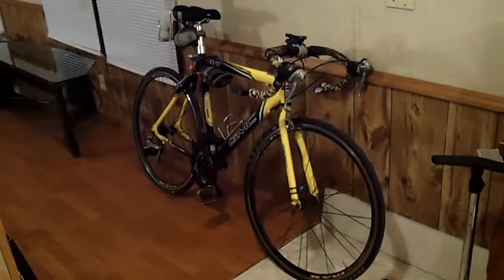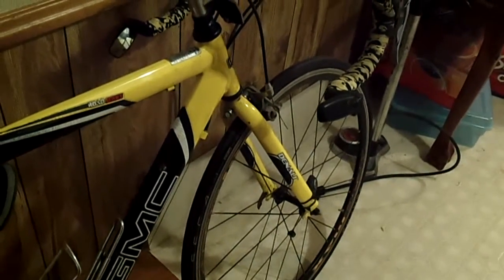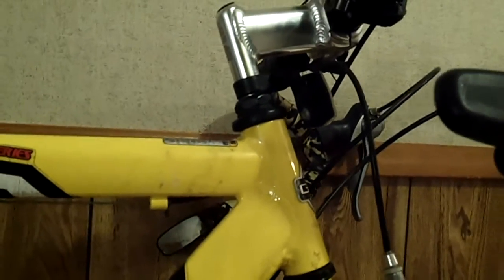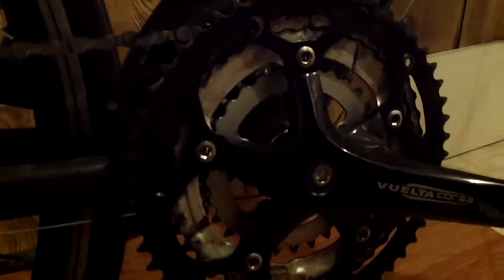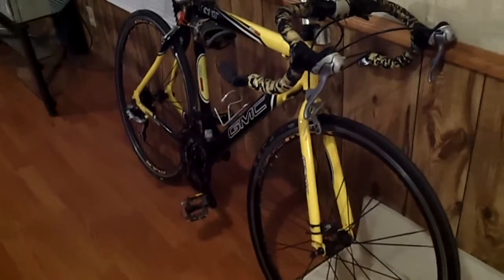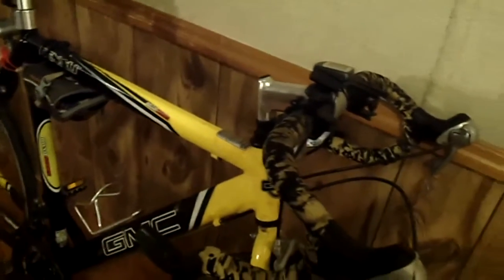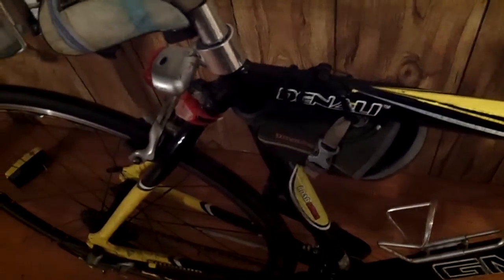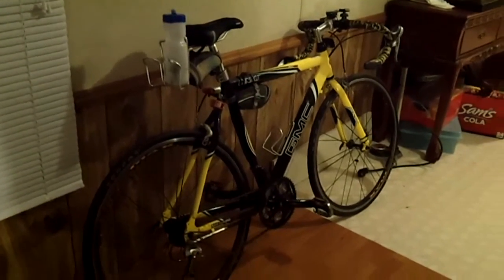Feb 2017 update on the 2010 Denali road bike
Here's an update on the 2010 GMC Denali road bike for February 2017